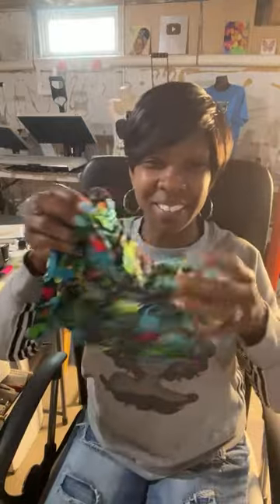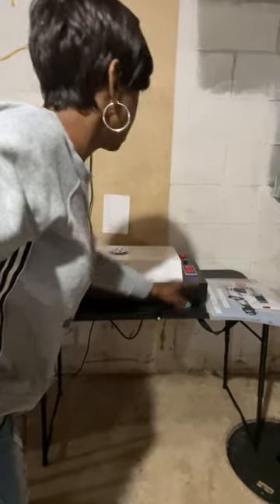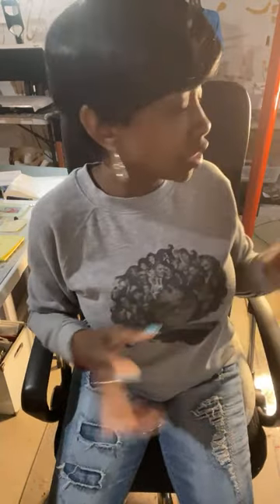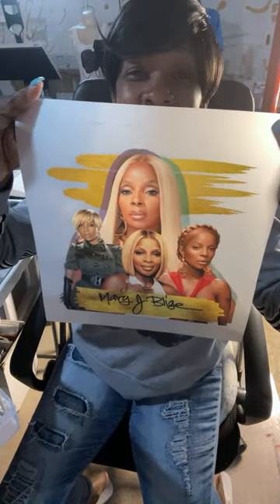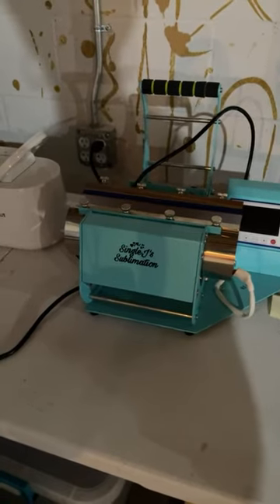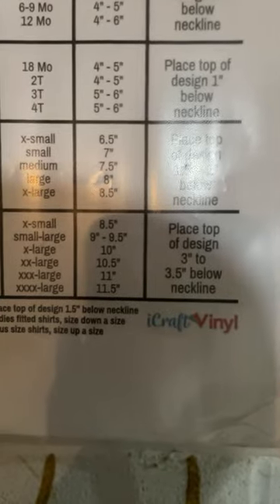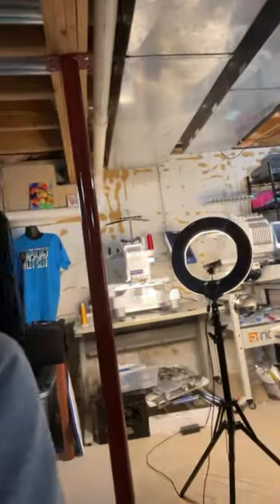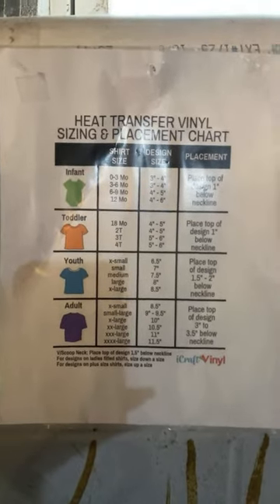DTF Transfer with ProColor.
If you want to learn how to use DTF, Cricut, Embroidering, sublimation or sewing machines, or any other crafts please inbox me on facebook and I will send you more information about my beginner one on one classes that I'm teaching on Zoom.

My Etsy (Adult) Shop - Charming Gal Boutique

My Etsy (Children) Shop- A RAE of Sunshine Boutique

Inbox me on Facebook for Zoom Classes (Sublimation, Sewing, Embroidery, Cricut)

Facebook Group- Brown Girls Craft WIth Cricut

Facebook Business Page- Charming Gal Boutique

Discounted Clipart Use my name (CHARMAINEGALLOWAY) for additional discount at check out

Like me on facebook to see amazing vacations: @TopNotchVacations

My Daughter Designs Beautiful Wooden Signs here is the link to her Facebook Business

Embroidery Supplies
Brother Se625
Brother PE800
Heat N Bond
Cut Away Stabilizer
Tender touch
Tear Away Stabilizer
Sticky Stabilizer
Tear Away Stabilizer sheets for 5x7 hoops
Embroidery Thread
Bobbin Thread
magnetic bobbin
Prewound Bobbin
Curved Scissors
Duck Bill Scissors
Larger Hoop
Hoop Set
Needle 75/11
Puff Foam

Sublimation Supplies
100 percent poly shirts or sublimation coated items
Shirt ruler guide
Sublimation Ink
Heat Transfer tape
Heat transfer dispenser

Sticker Paper
Cricut Explore Air 2
Epson 7720